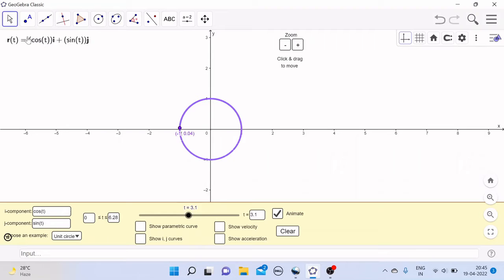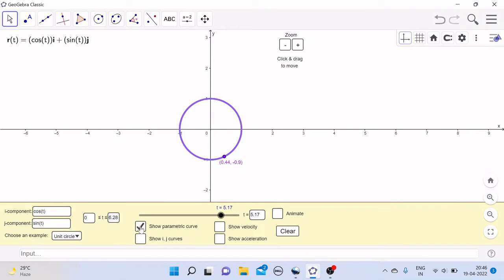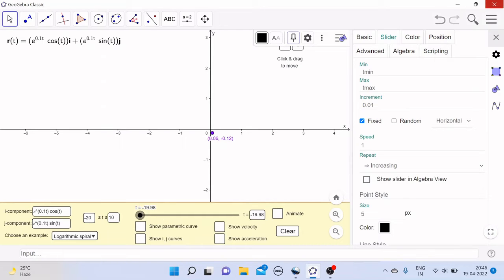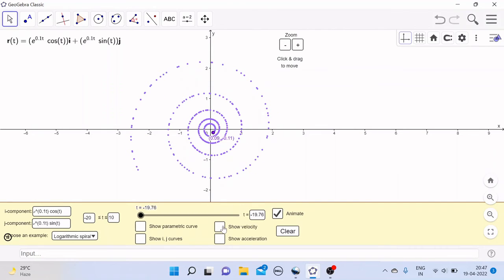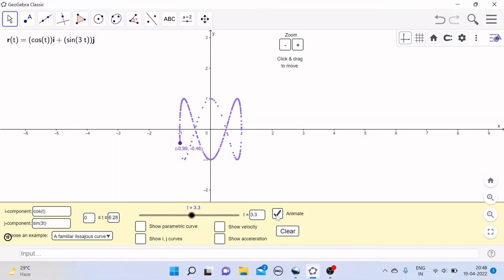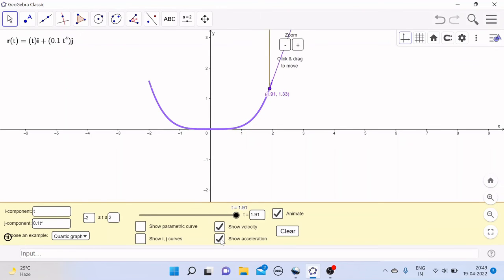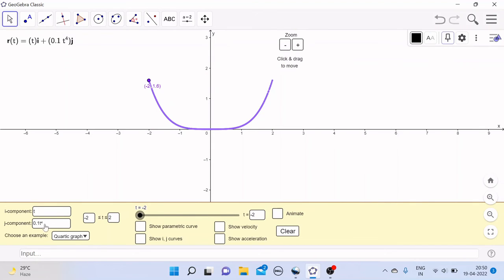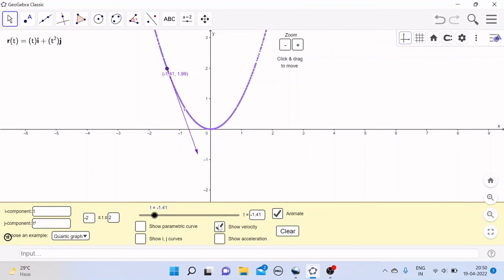VECTOR CALCULUS | LECTURE-1 | VECTOR VALUED FUNCTIONS | KTU MAT 102